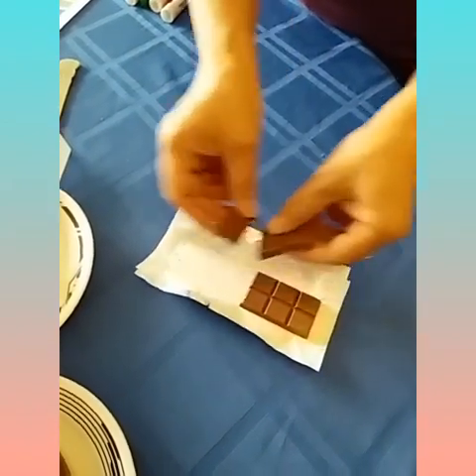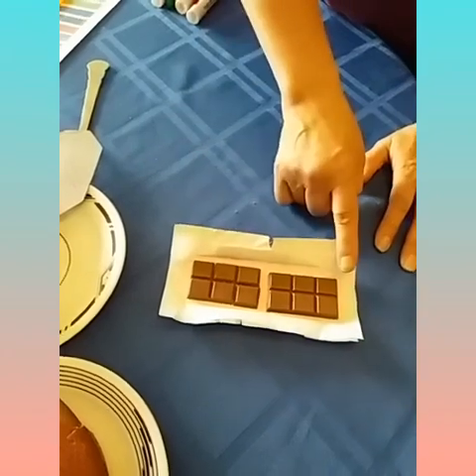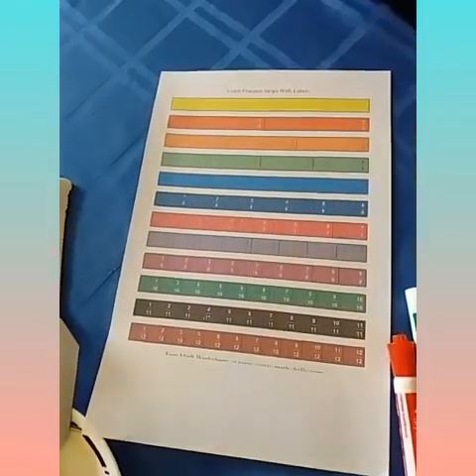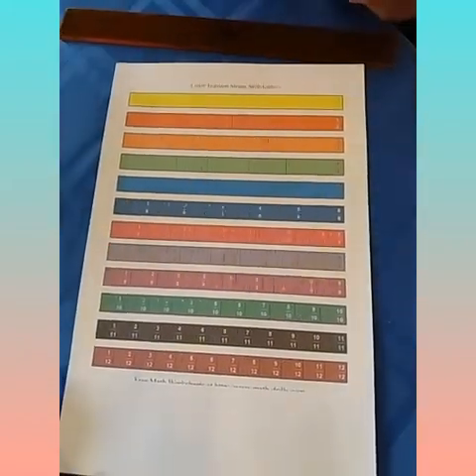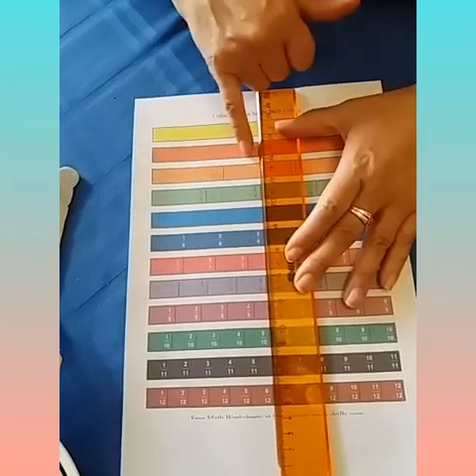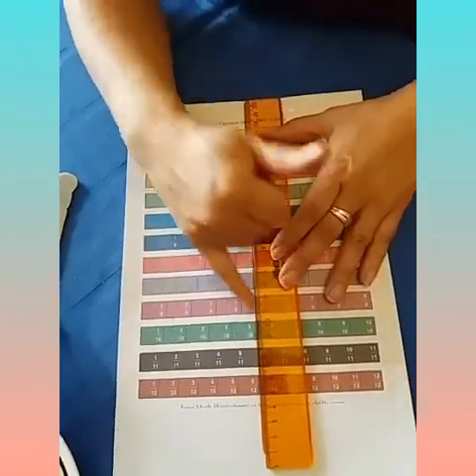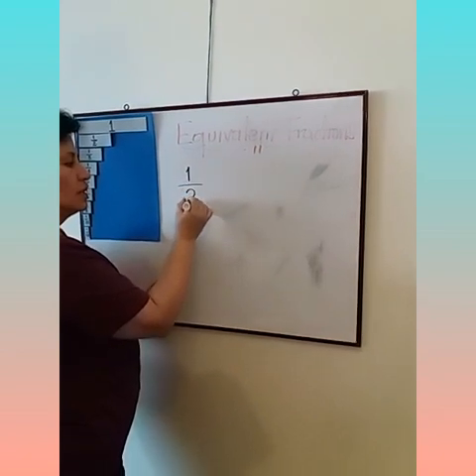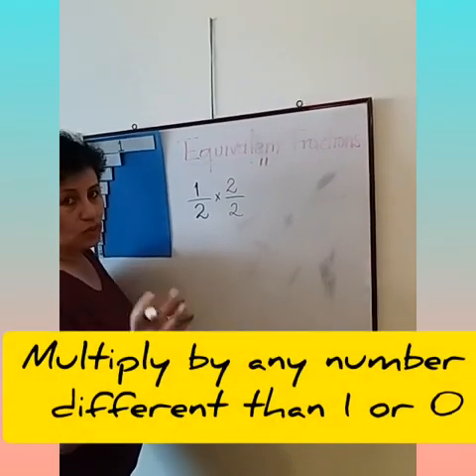19 de abril de 2020